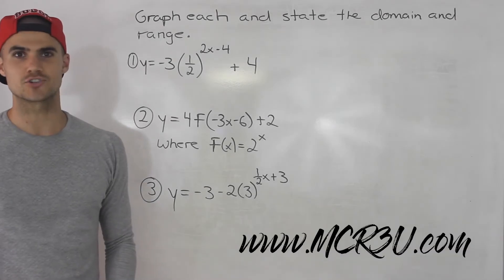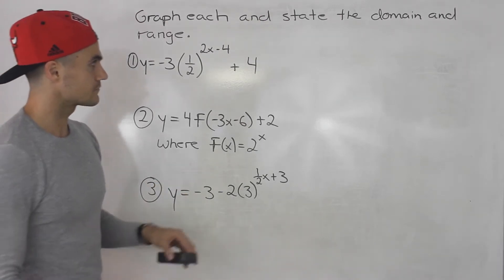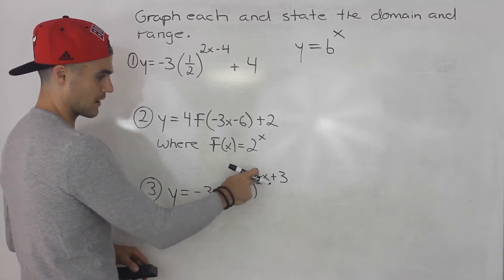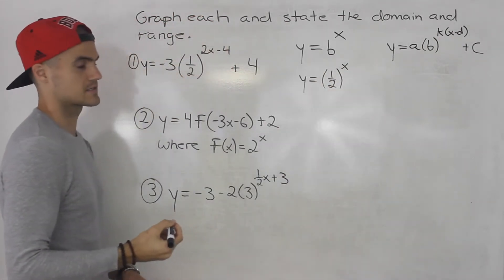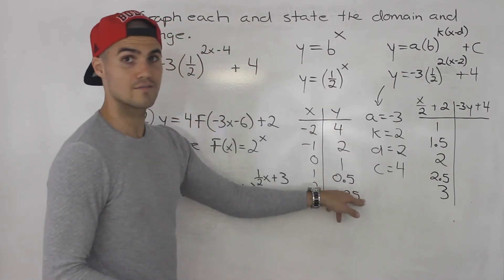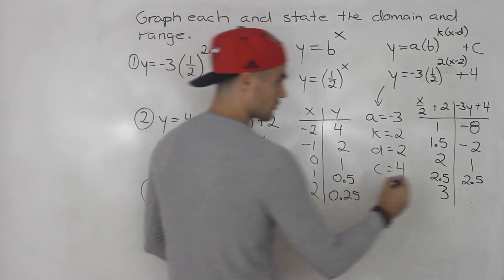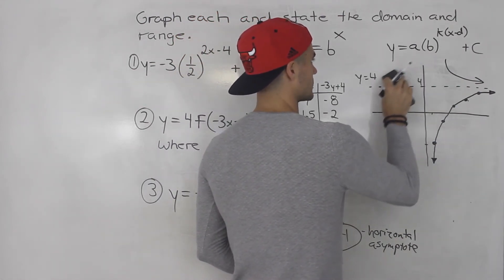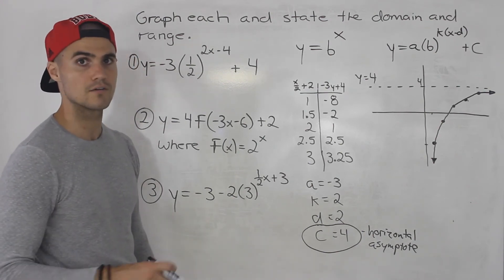MCR3U - Graphing Exponential Functions and Domain/Range 1 - Grade 11 Functions